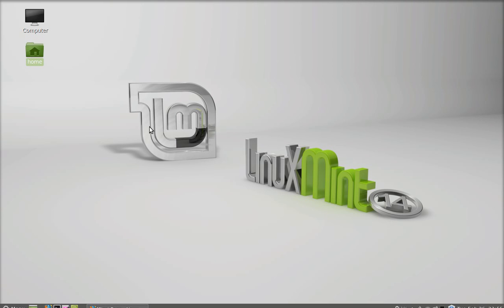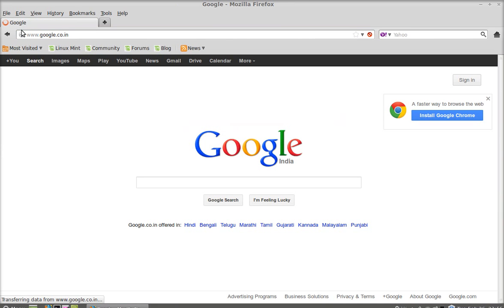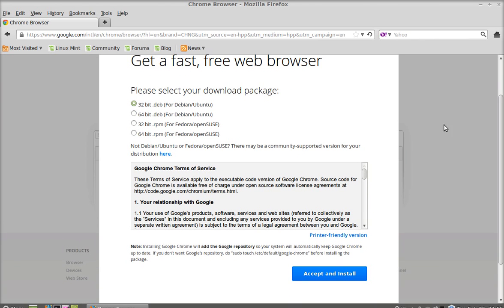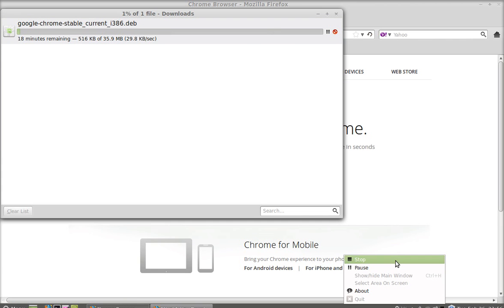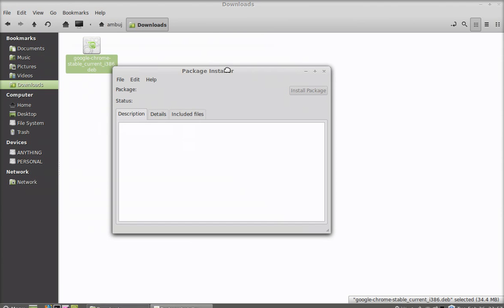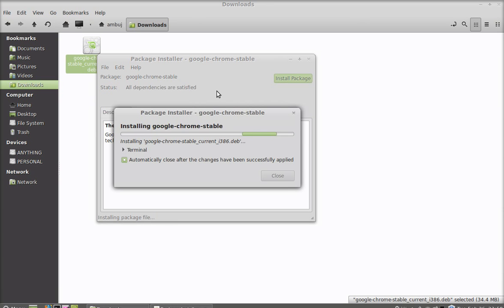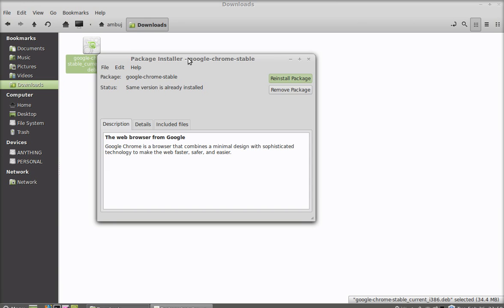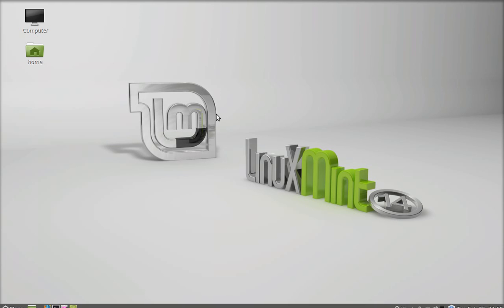How to Install Google Chrome on Linux Mint 14 "Nadia"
To install Google Chrome on Linux Mint, Download the 32 bit or 64 bit debian package.
Next, Open the downloaded chrome debian package with Gdebi Package installer and then install the package.